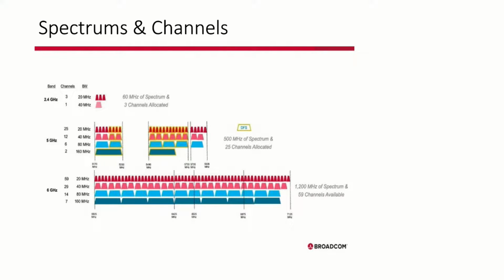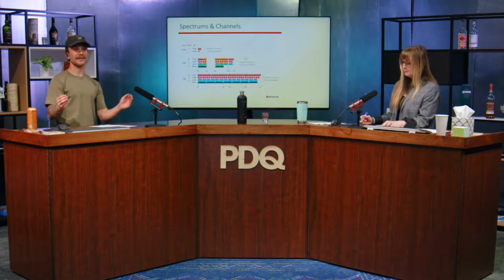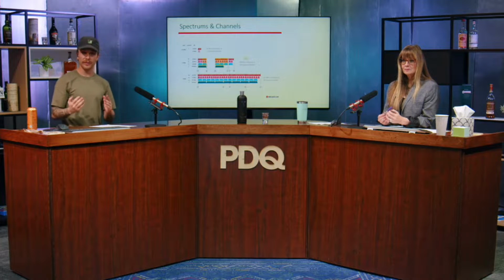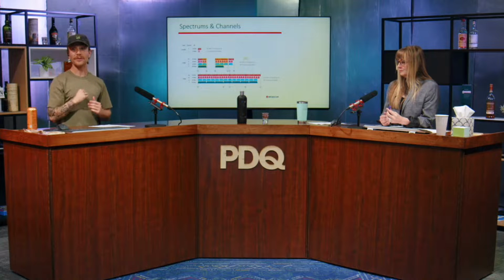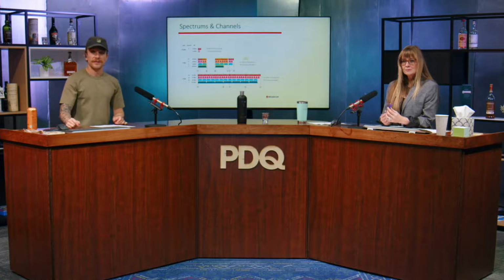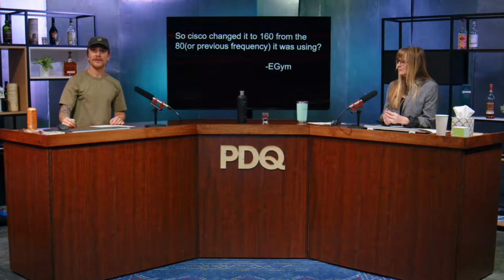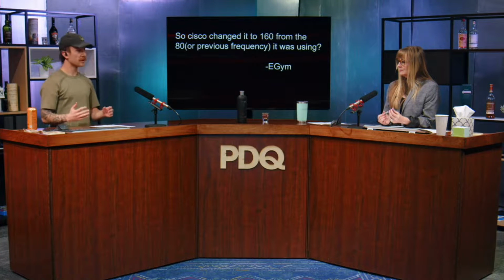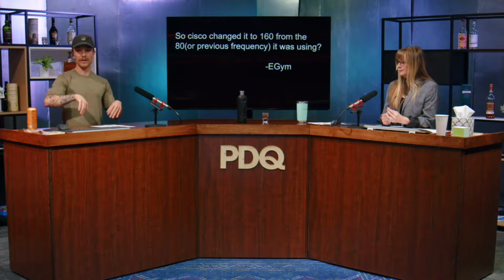🔴Wi-Fi woes? 5, 6 and 6E. What does it mean?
Wi-Fi woes got you down, literally? Wi-Fi 5, 6, 6e, what does it mean, and which one is right for your environment? Do you need to spend a ton to get the right Wi-Fi? After all, all Wi-Fi is not created equal. If you need help sorting it all out, join us on PDQ LIVE this week as our networking expert, Austin, demystifies the sometimes confusing world of Wi-Fi.